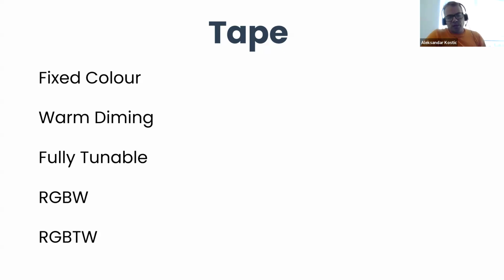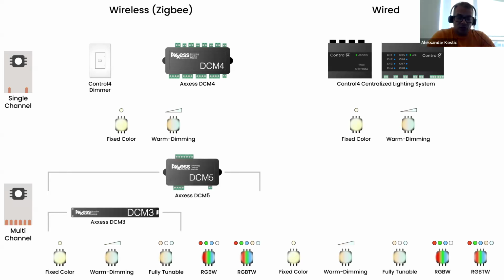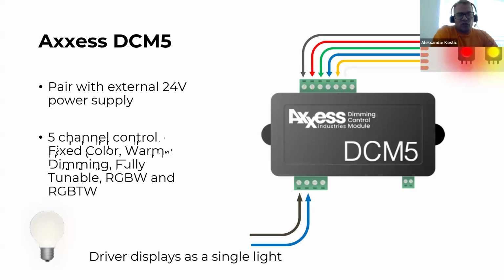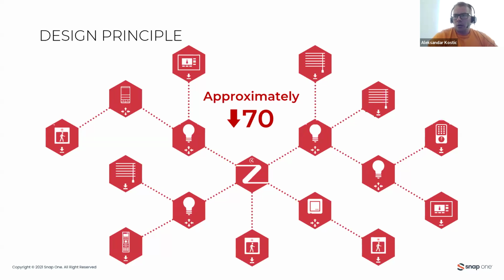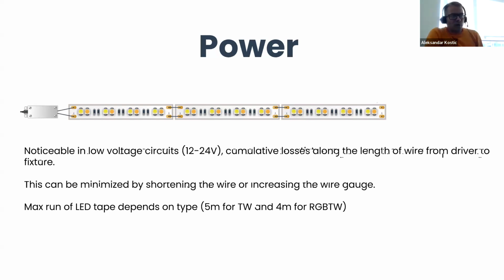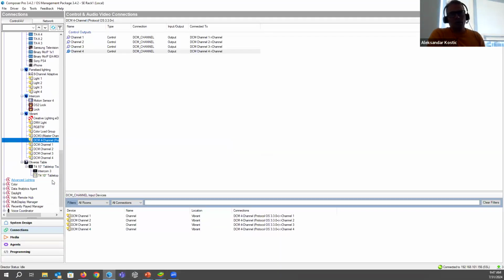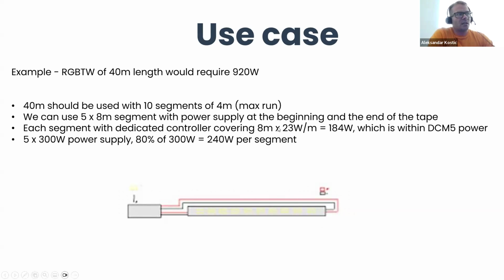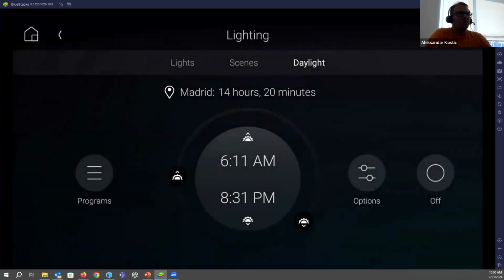Vibrant over Zigbee (24/07/2024)